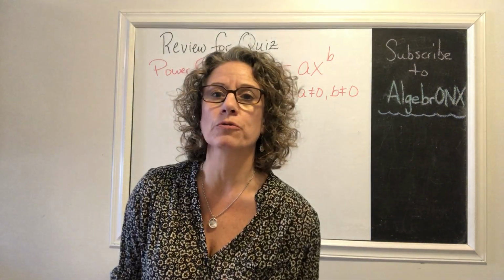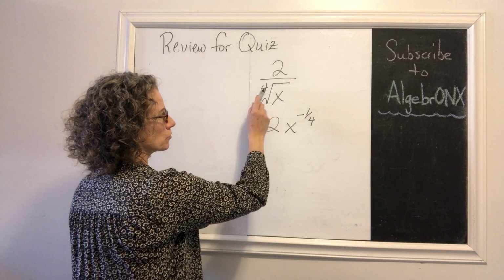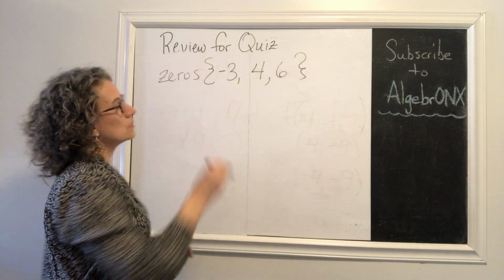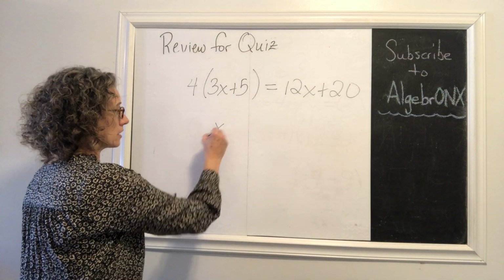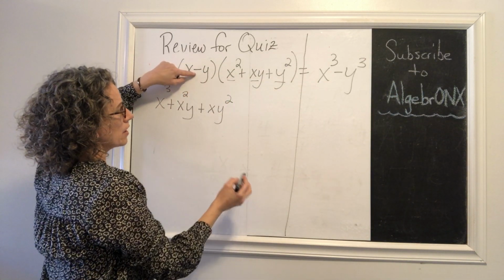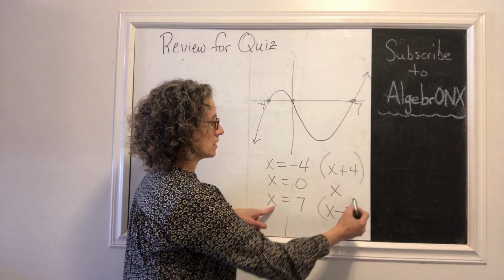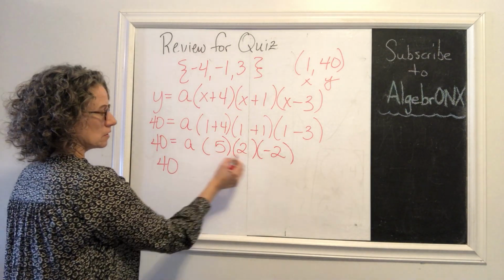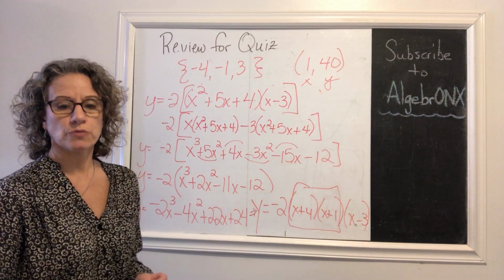Power functions and writing polynomial functions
Review for quiz on behavior of polynomial functions and power functions.  Designed for Algebra 2.